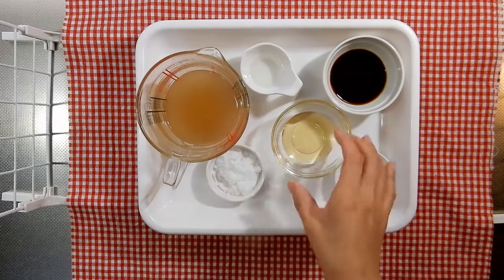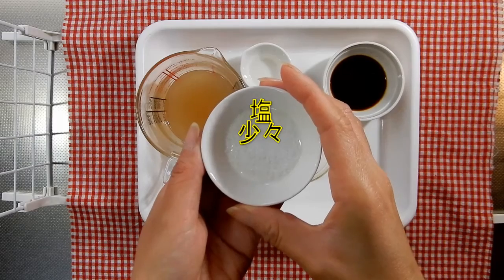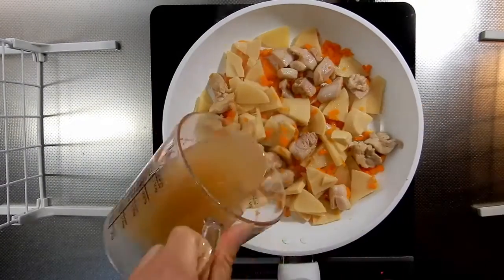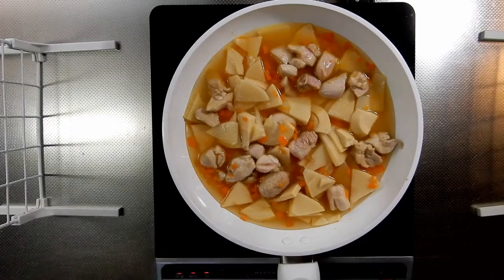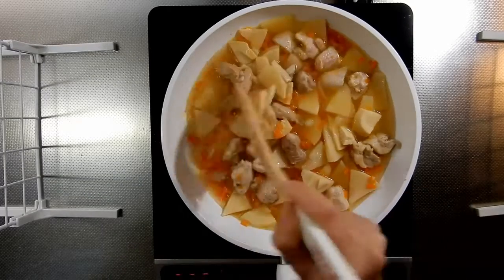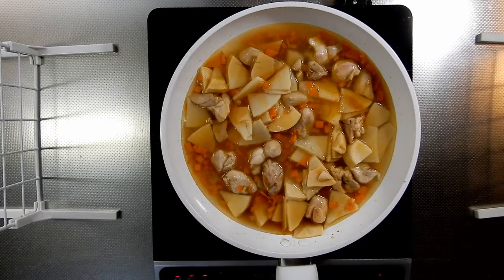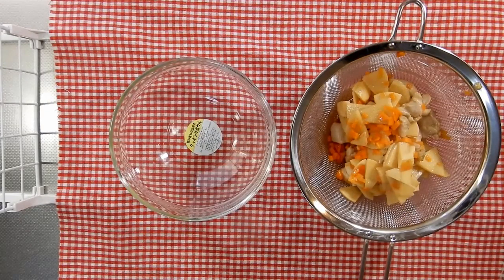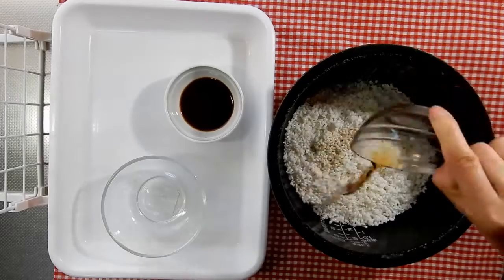動画レシピ 筍の炊き込みご飯とお吸い物